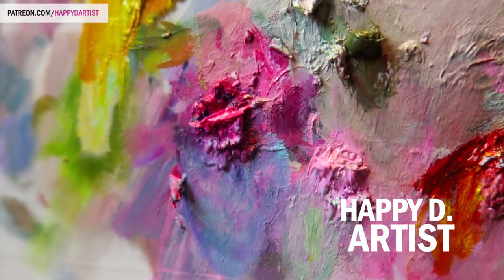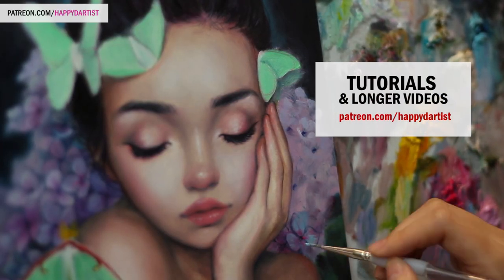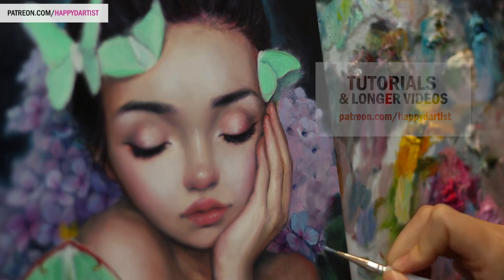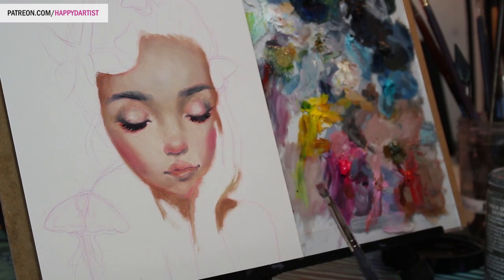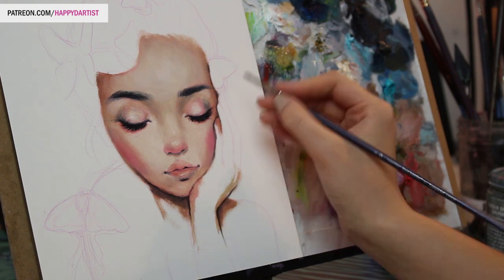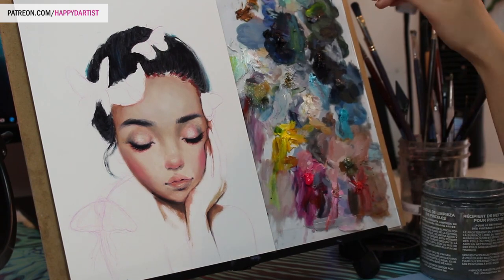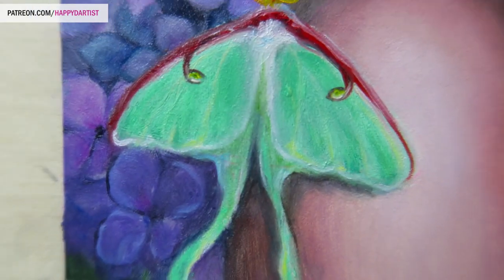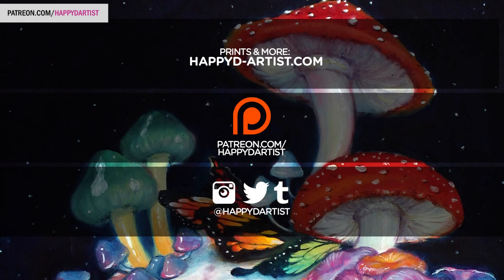5 STEPS TO FIGHT PROCRASTINATION 🎨 Studio Sessions Ep. 1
Welcome to a brand new video series! Same format as usual - painting or drawing timelapse & voiceover discussing my own opinions and experiences with art related topics. Hope you guys enjoy this fresh start, and I can't wait for episodes 2 and onward! :D

Real time art videos, monthly coloring challenges, live streams, tutorials, and other fun daily rewards

Materials I used in this video:
♥ Oil Paint from Gamblin Artist Colors
♥ Brushes from Royal & Langnickel
♥ Gessobord

A very SPECIAL thank you to my lovely patrons, without whom this video would not have been possible. ♥♥♥

Happy